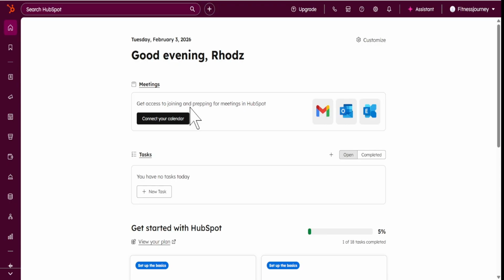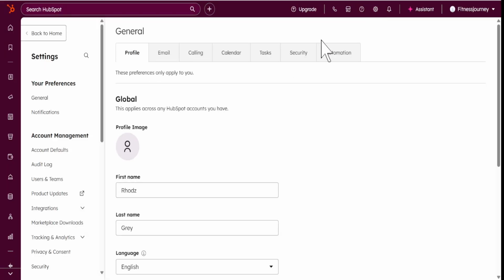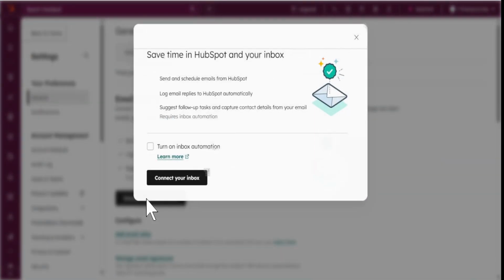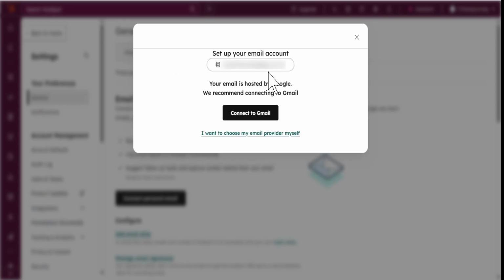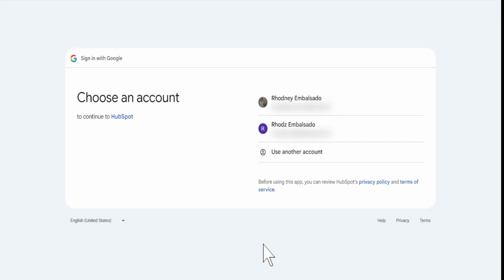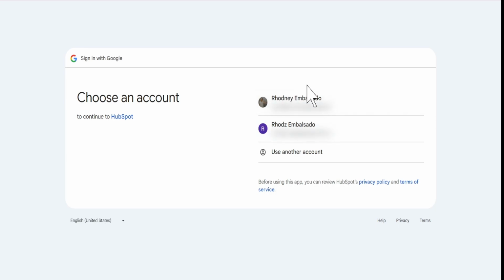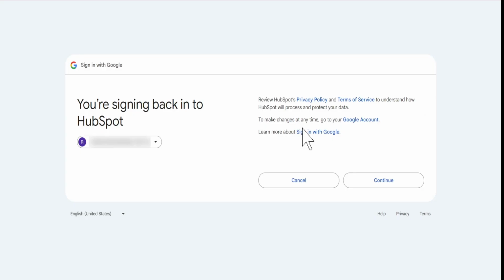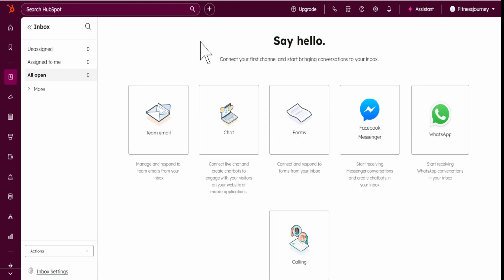HubSpot Basics - Connect Your Email Inbox to HubSpot CRM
Connect your email inbox to HubSpot CRM step by step so every sales and support conversation is logged automatically. In this tutorial, you’ll learn exactly where to find the Email settings in HubSpot, how to choose “Connect personal email,” and how to walk through the Gmail connection flow without getting stuck on permissions or pop‑ups.

We’ll cover which email address to use, how to pick the correct Google account if you’re logged into multiple profiles, and what it means when HubSpot asks to “read and send email on your behalf.” Once your inbox is connected, you’ll see how emails can log to contact records, help you track replies and follow‑ups, and keep your team aligned without manual copy‑paste.